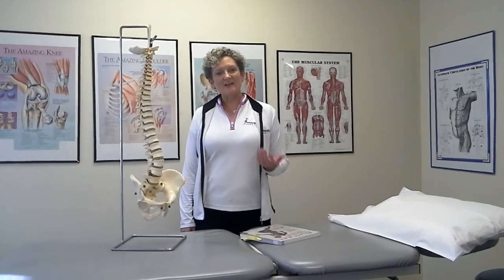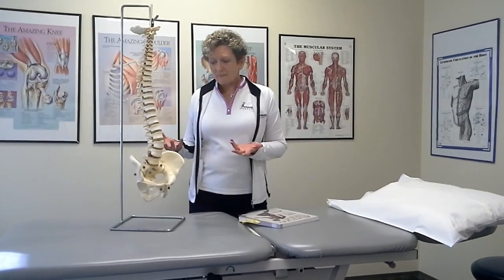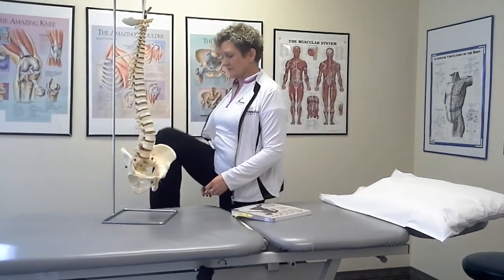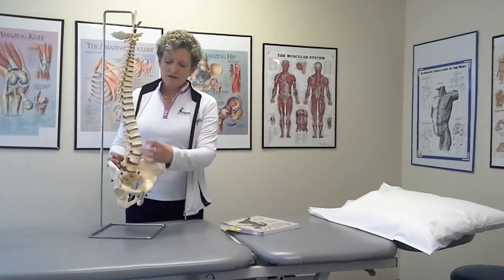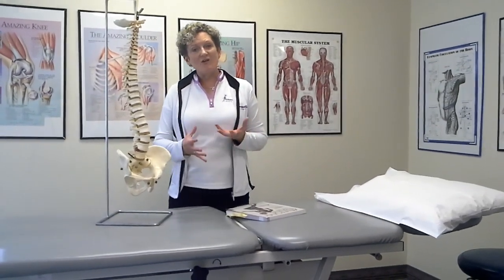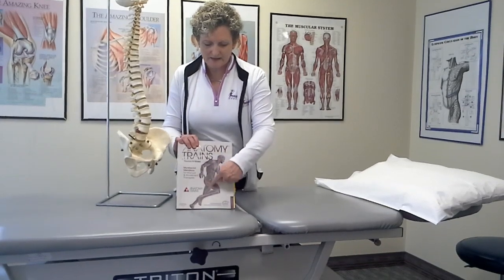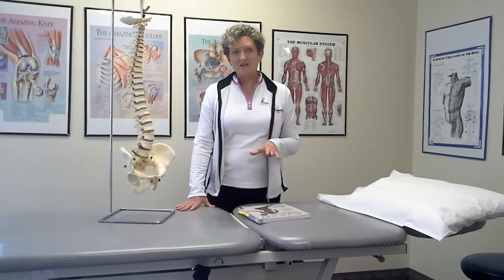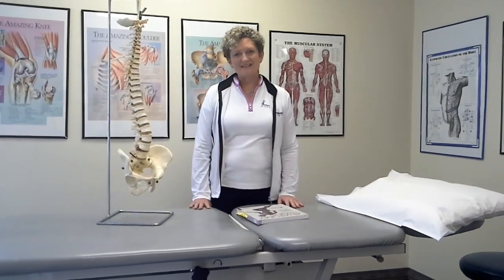Back Pain Relief for All